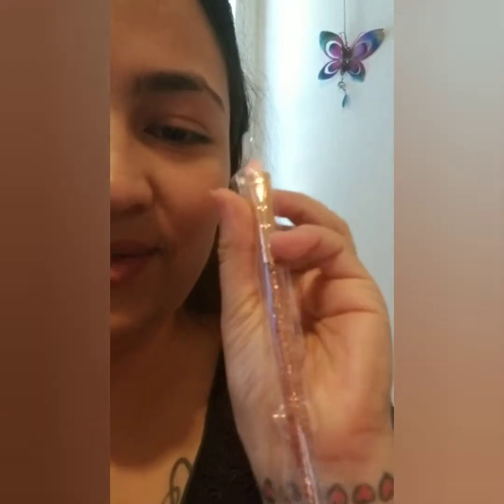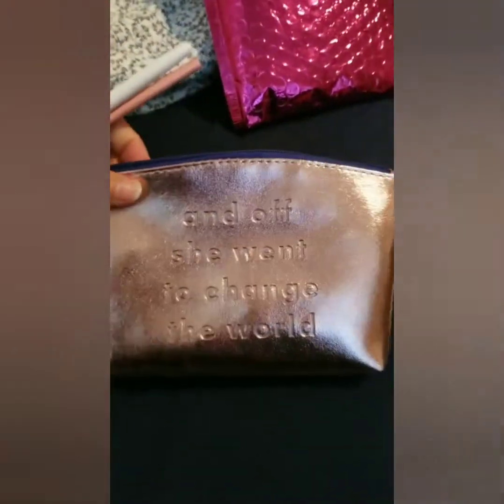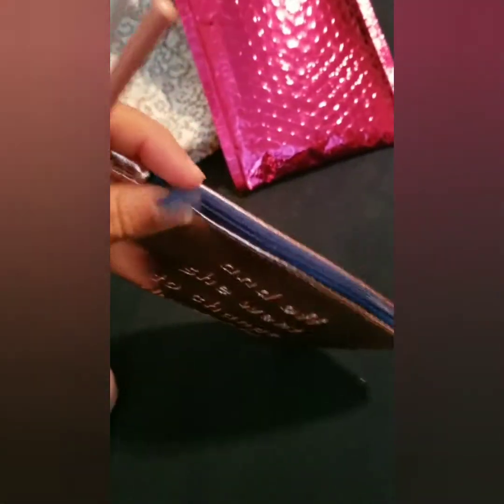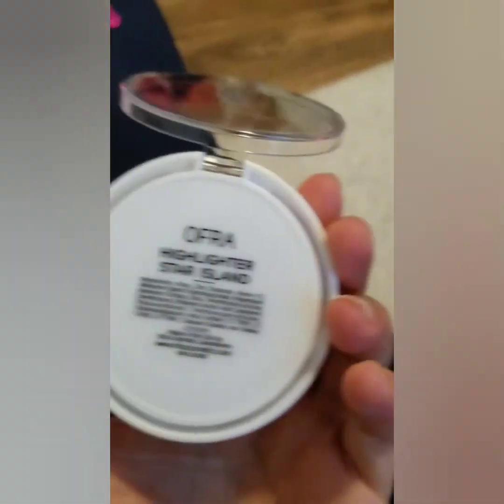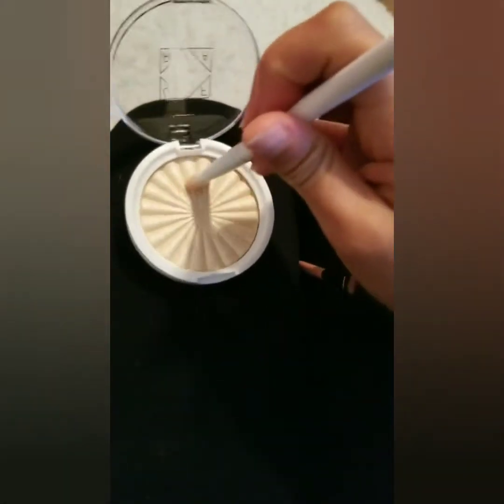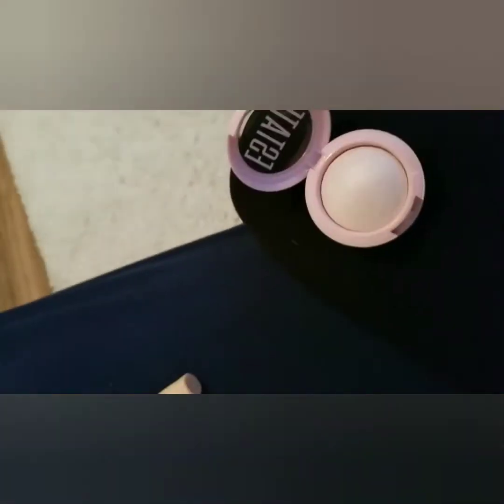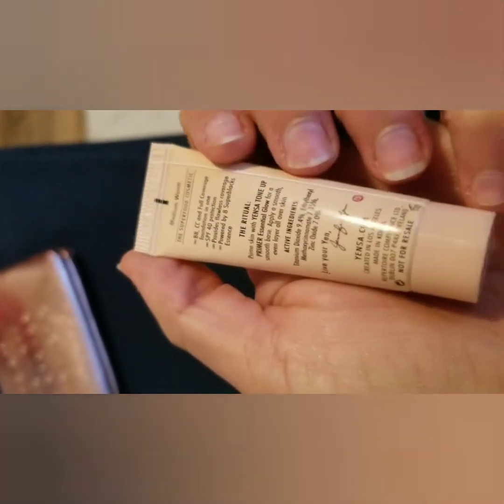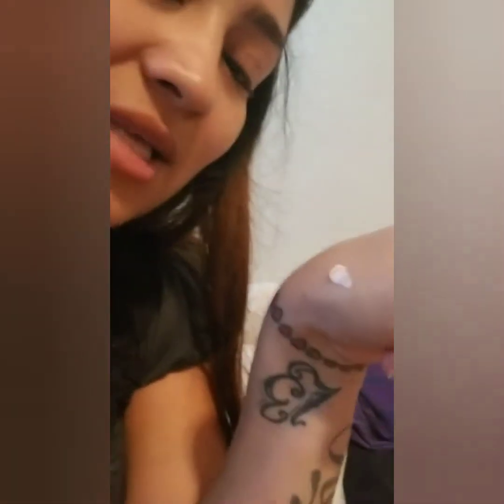March ipsy bag plus other products?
Do you know what influenster is? watch until the end to hear how I get free makeup products sent to me